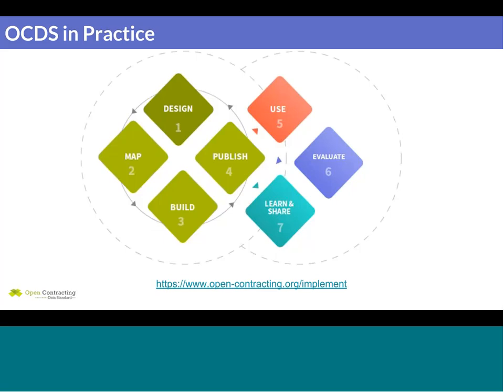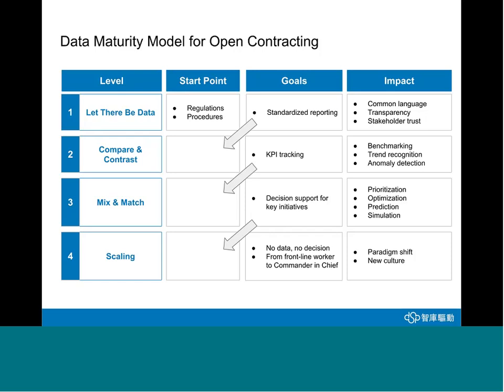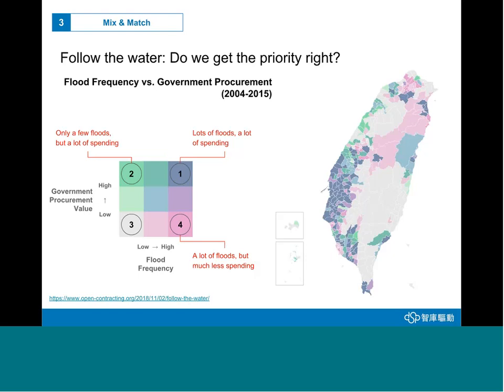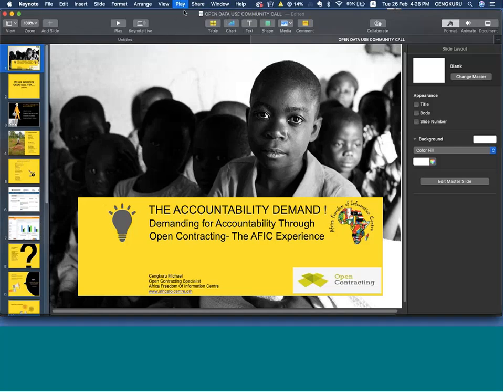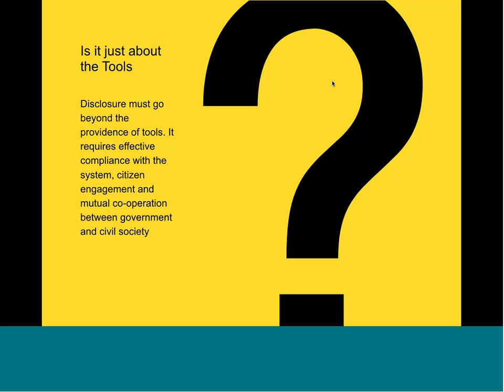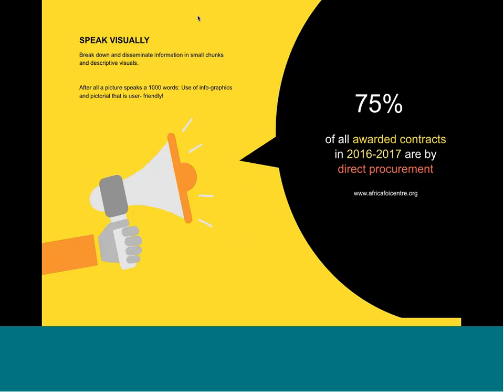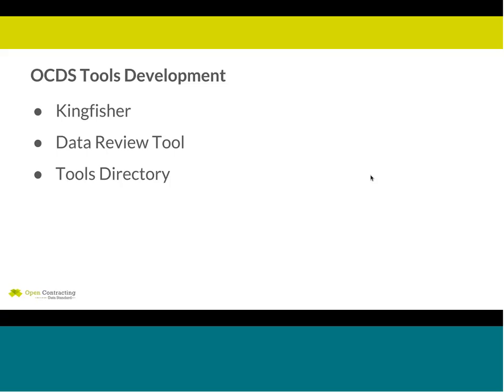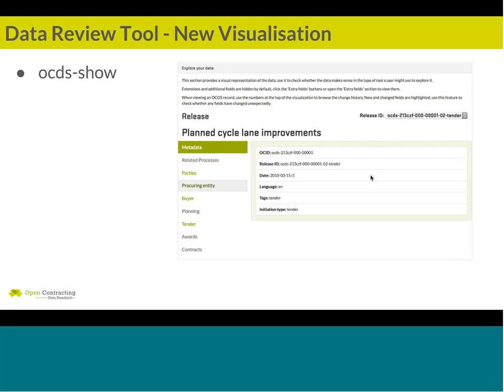OCDS Community Call: New Year, New Use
Our 1st 2019 Open Contracting Data Standard (OCDS) community call on ensuring data use beyond publication towards impact.

Our community speakers were C.K. Liu of DSP Inc, Taiwan and Michael Cengkuru of the Africa Freedom of Information Centre (AFIC).  Rob Redpath from our English Helpdesk shared the latest OCDS tools updates and roadmap.

Outline
- Welcome, introductions and overview
- Lightning Presentation 1 by C.K. Liu: Data Maturity Model for Open Contracting: What are the levels and what does it take to achieve each level?
- Lightning Presentation 2 by Michael Cengkuru: The Accountability Demand! Use cases on how open contracting data is used in Uganda
- OCDS Tools Updates & Roadmap